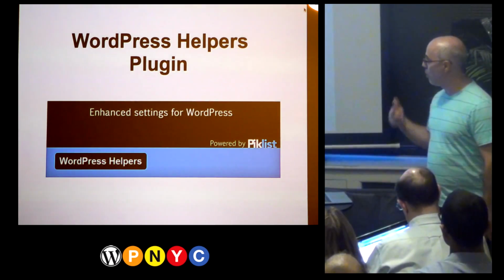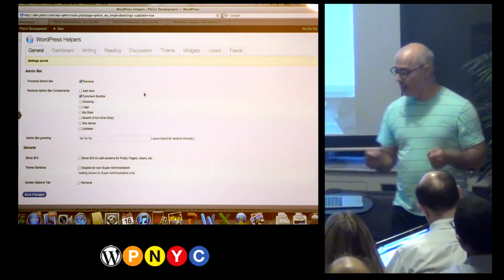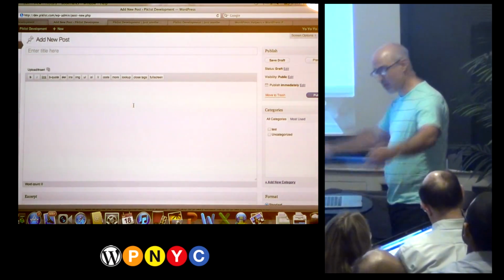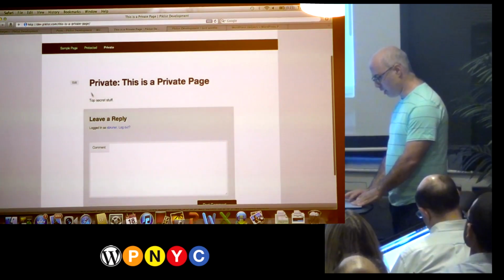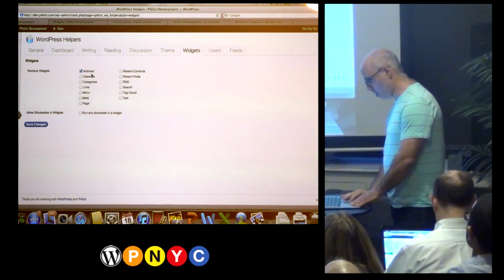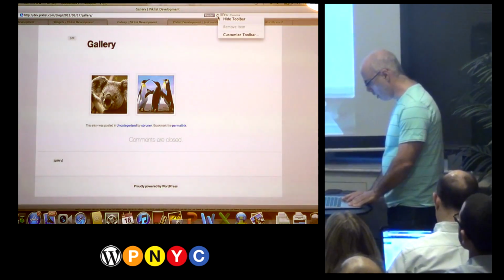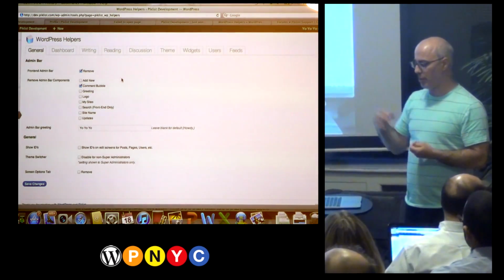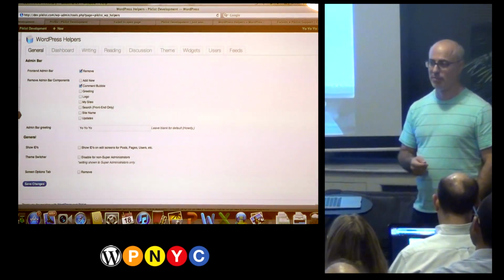WordPress Helpers Plugin Demo - Steve Bruner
Steve Bruner demonstrates the new 'WordPress Helpers' plugin at WordPress NYC Meetup on Sep 18 2012.

Don't you wish WordPress had a few more settings to help you tailor your site to your needs? We all do. Until now we had to search for code snippets or install multiple plugins to get WordPress just right. Well not anymore!

Just one plugin can do it all. The "WordPress Helpers" plugin is the missing settings page for WordPress, and let's you easily:

• Set your excerpt length in Words or Characters.
• Increase the height of the Excerpt box.
• Remove some (or all) of the WordPress default widgets.
• Get rid of Jabber, AIM or Yahoo IM in the user profile fields.
• Disable RSS feeds.
• Remove the WordPress toolbar or just some of it's components.

Punkcast #2090-02